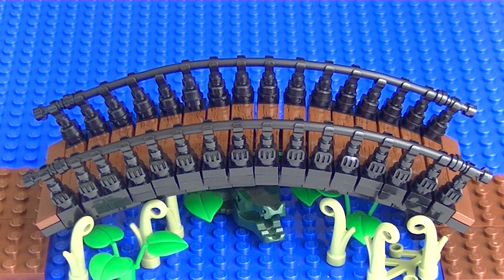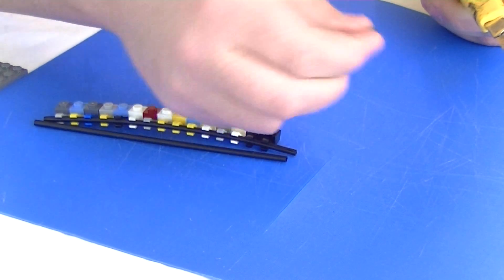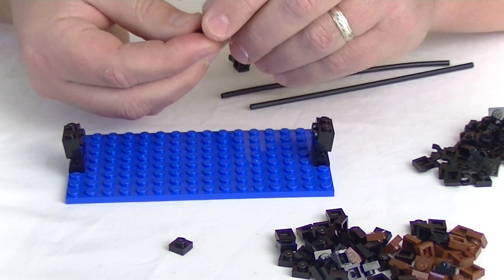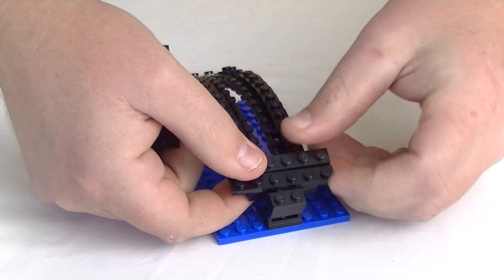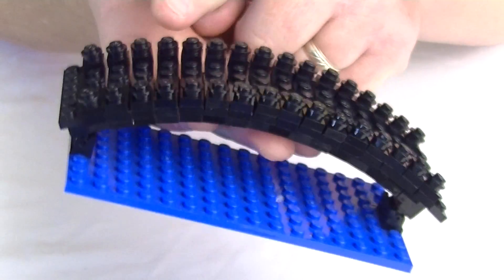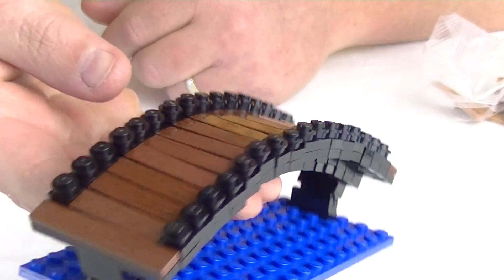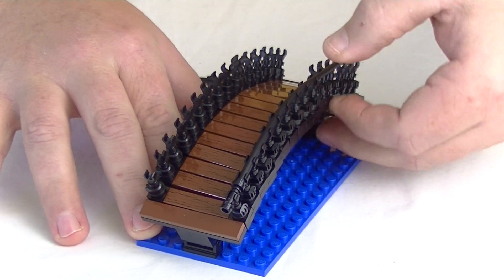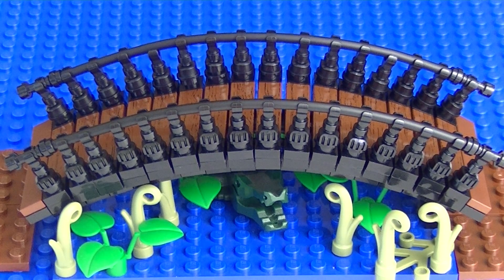Build an Arched Bridge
How to build an Arch Pedestrian Bridge. Scroll down for parts list.

Want to help me produce more content for you to watch? Simply use this link to do all your Amazon.com shopping!

PARTS LIST
The numbers in brackets are how many elements I have used for this bridge however depending on the size of the bridge you want to build will determine the number of each element and of course the colour choice is open to your imagination.

1x2 Hinge brick complete assembly 3937c01 (2)
1x2 Modified brick with studs on side #11211 (2)
3mm 18L Rigid Hose 75c18 (4)
1x1 Modified plate with Clip Horizontal #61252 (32)
1x1 Plate #3024 (64)
1x6 Plate #3666 (18)
1x4 Tile #2431 (16)
1x6 Tile #6636 (2)
1x1 Plate round #4073 (32)
Skeleton Leg #6266 (32)